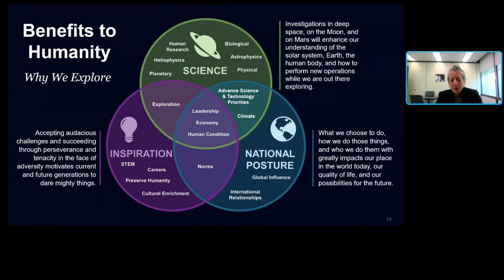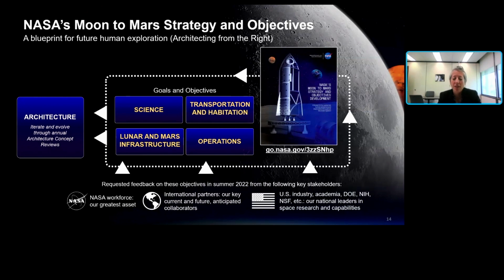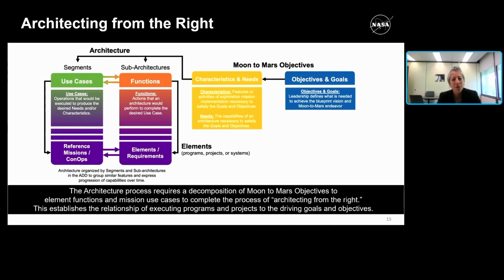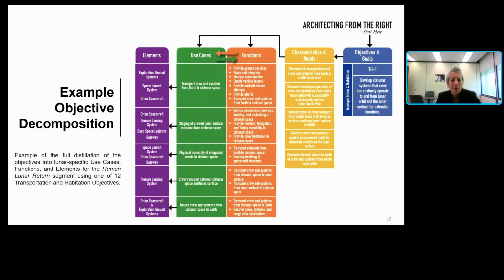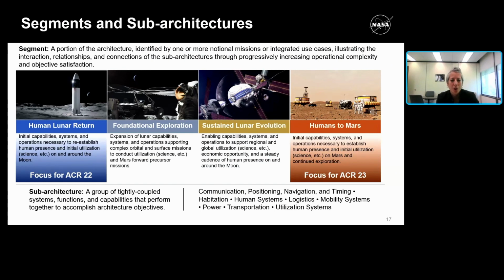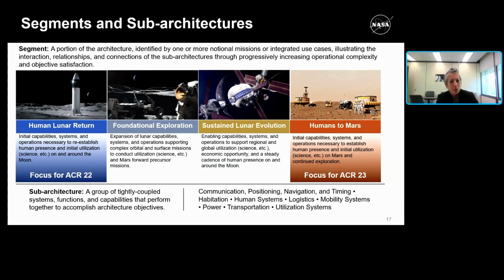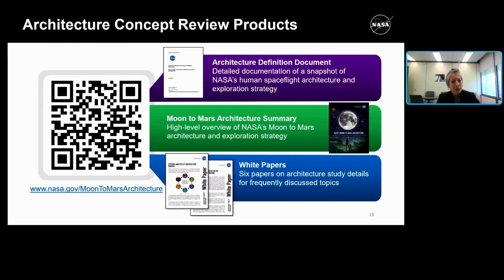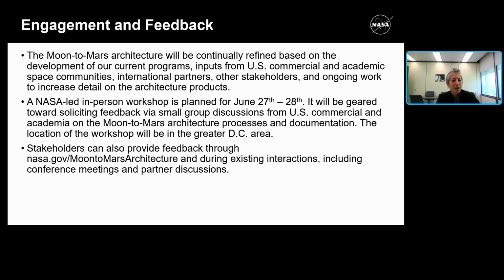Lunar Surface Science Workshop: Integrating Science into Artemis: Nujoud Merancy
Updates from NASA HQ and Artemis
M2M Objectives andArchitecture Definition
Nujoud Merancy